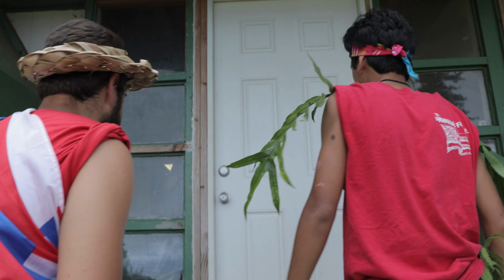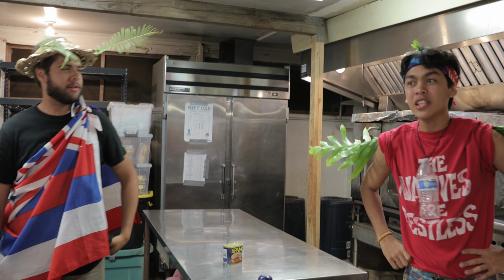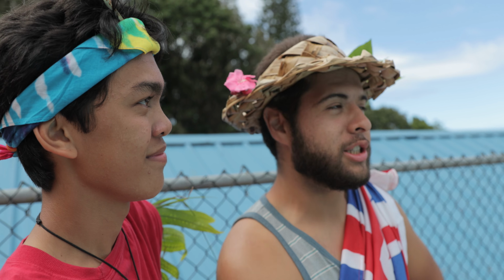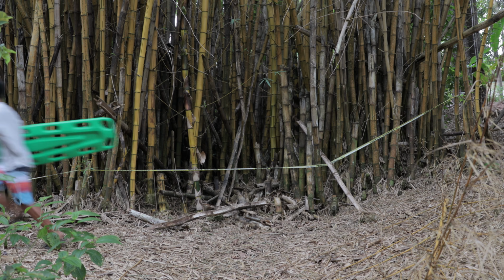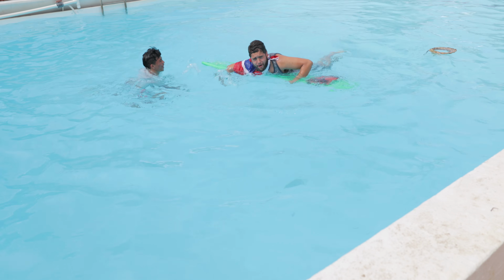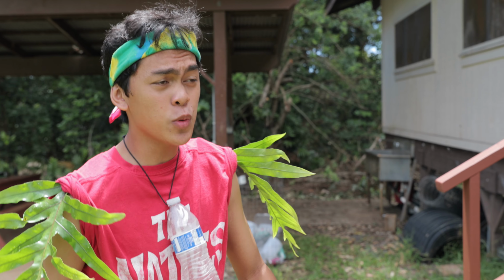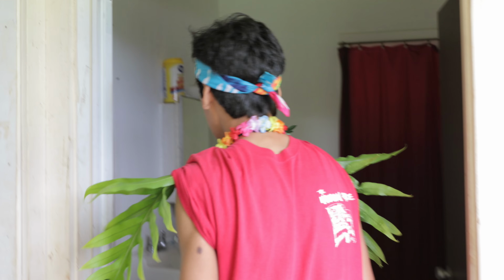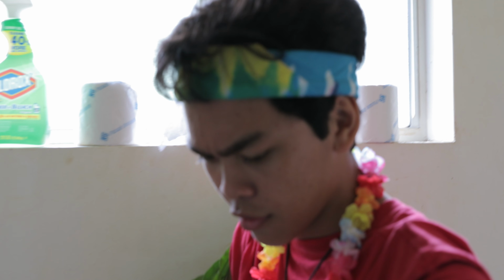Kanaka Cribz (summer camp 2018)